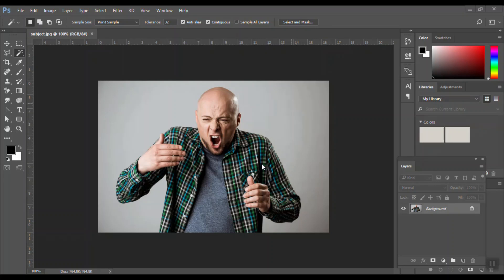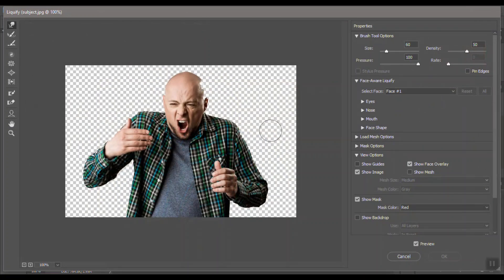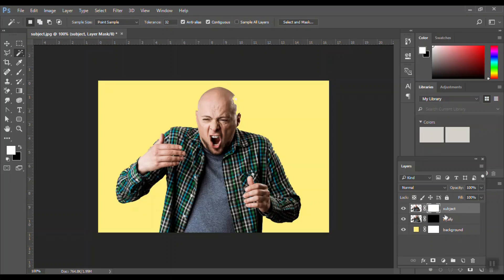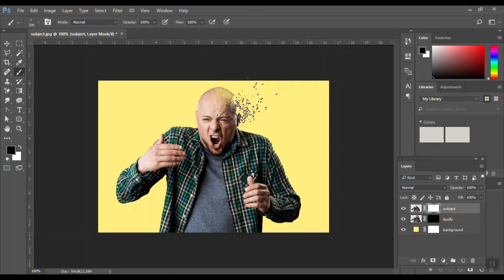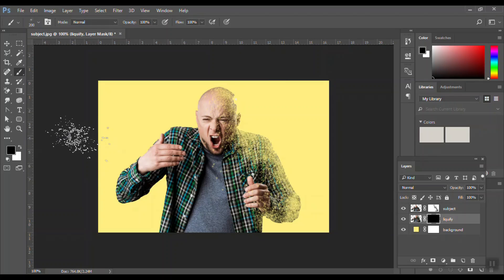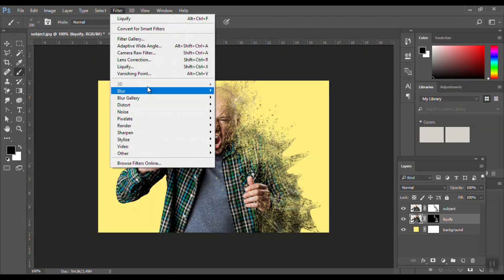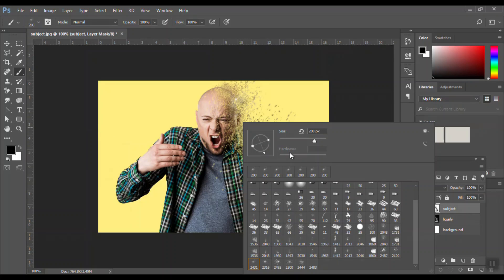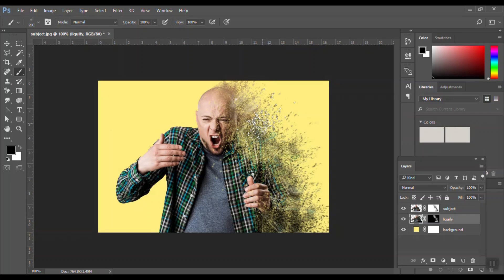Dispersion Effect in Photoshop | Photoshop Tutorials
This tutorial will show you how to do the dispersion effect easily.